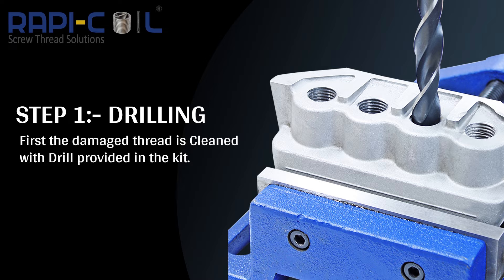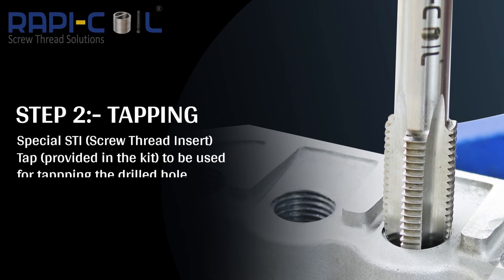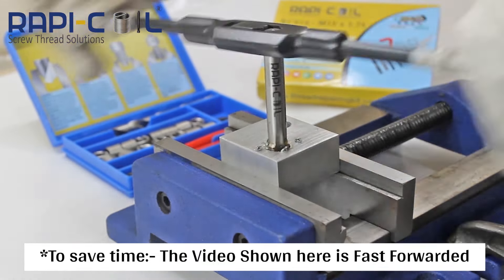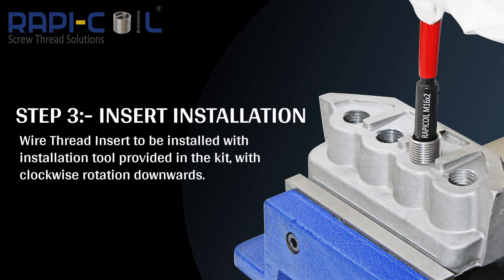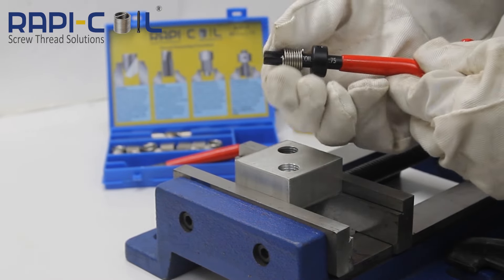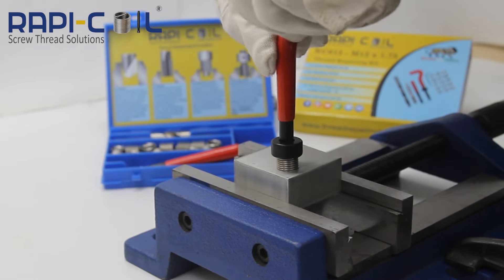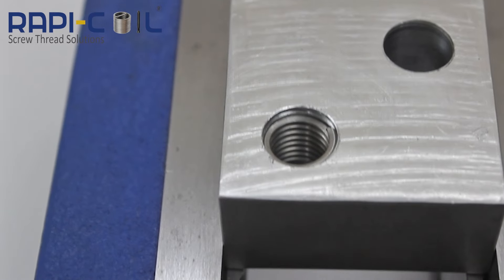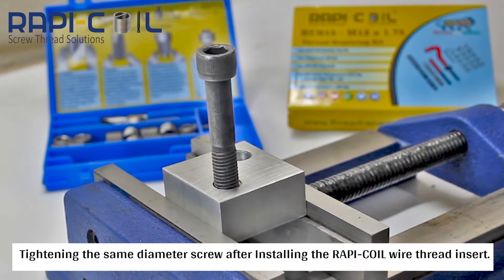RAPI-COIL Thread Repairing Procedure | Repair your damage internal Thread through our KIT.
Hello Everyone, RAPI-COIL brings here the complete procedure to repair your damaged internal thread with our premium RAPI-COIL Kit.

Are stripped or damaged threads causing headaches in your projects? Introducing the RAPI-COIL Thread Repair Kit (commonly known as Helicoil Kit) – your go-to solution for seamless thread restoration!

🌐 Global Excellence, Made in India 🌐
RAPi-COIL, proudly crafted in India, offers a world-class thread repair kit that rivals the best. Trust in precision engineering to breathe new life into your worn-out threads.

⚙️ Smart Thread Repair with RAPI-COIL ⚙️
In this video, we guide you through the step-by-step process of using our Thread Repairing Kit. Bid farewell to frustration as we demonstrate the efficiency and simplicity of RAPI-COIL. Your threads deserve the best – and we deliver!

🔩 Why settle for ordinary when you can have RAPI-COIL? 🔩
We understand the importance of precision, and that's why we've crafted the ultimate solution. Our innovative inserts are perfectly designed, ensuring a secure and durable thread repair. Say goodbye to compromises – it's time for the RAPI-COIL advantage.

🌟 Unlock the Power of RAPi-COIL – Not Just a Repair, but a Revolution! 🌟

🛠️ Get Ready to Elevate Your Threads – RAPi-COIL, Where Precision Meets Innovation! 🛠️